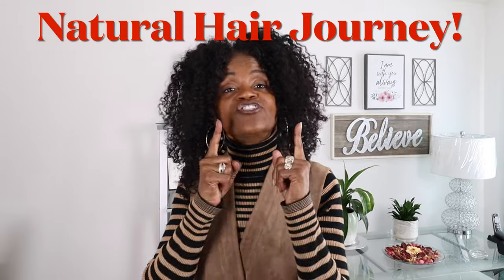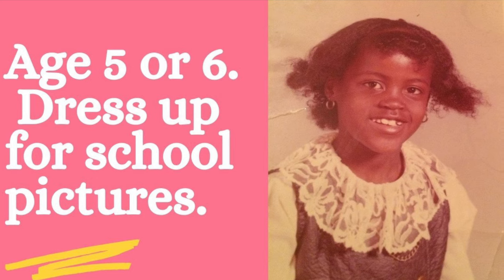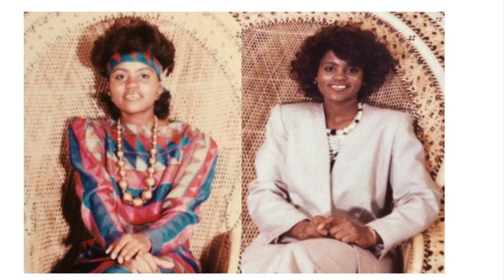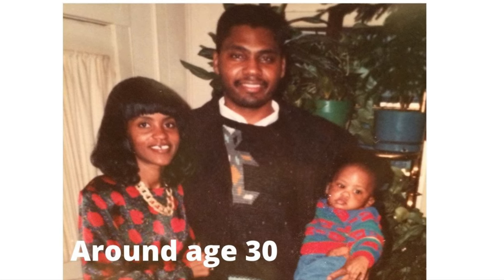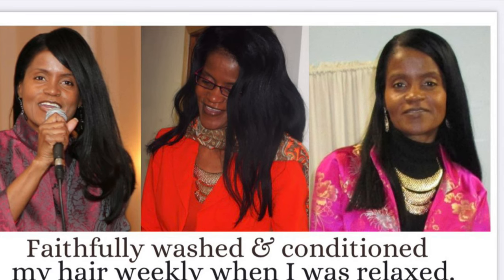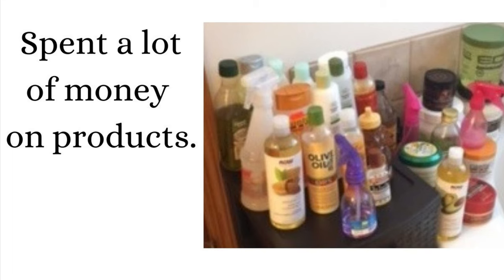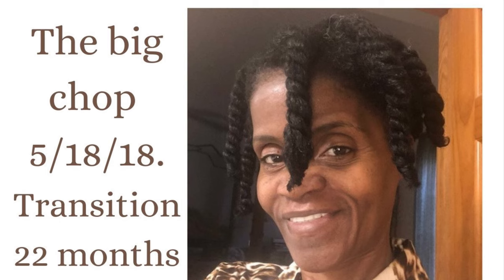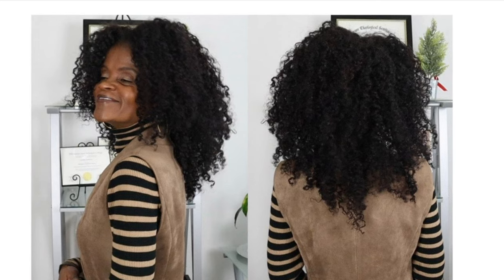MY NATURAL HAIR JOURNEY 2016-2021 | TYPE 3/4 | FAST HEALTHY HAIR GROWTH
Hey Special People,
Our natural hair really can grow fast, strong and healthy and any hair type. In today’s video, I going to show you my natural hair journey from 2016 to 2021. From a tiny little afro to fast-growing, healthy natural hair pass bra strap length.

CHECK OUT!

AMAZON PRODUCTS  THAT HAVE I USED:
Fenugreek Powder

Fenugreek Seed

BTMS 225

Shea Butter

Bountiful Blessings In Believing

2 WAYS TO USE ALOE VERA FOR MASSIVE HAIR GROWTH | ALOE VERA LEAVE IN CONDITIONER

DIY FENUGREEK OIL FOR FASTER & THICKER GROWING HAIR